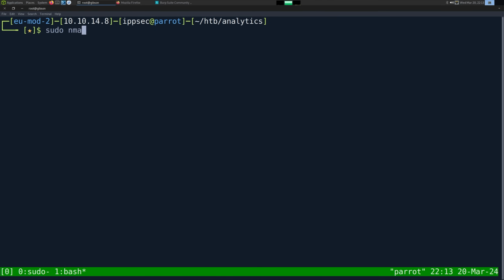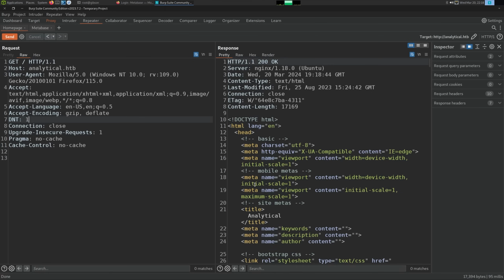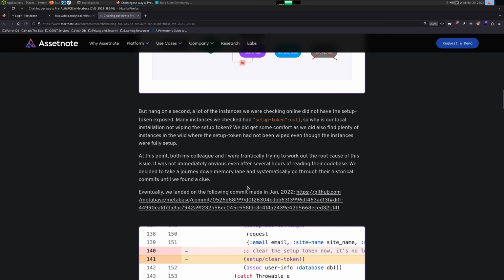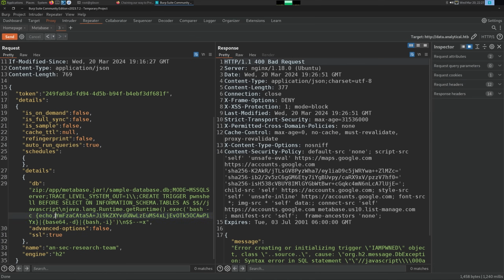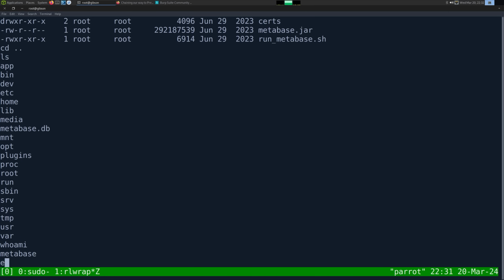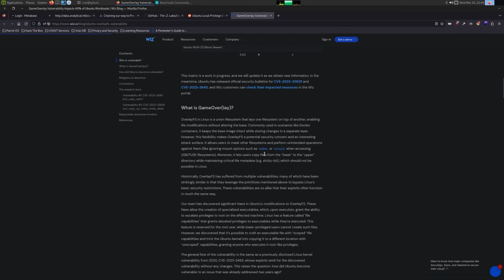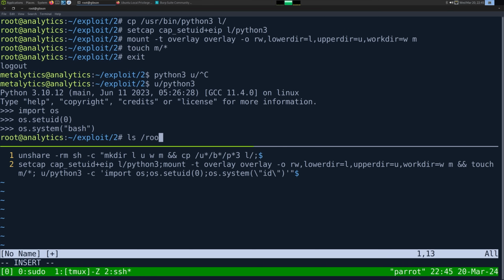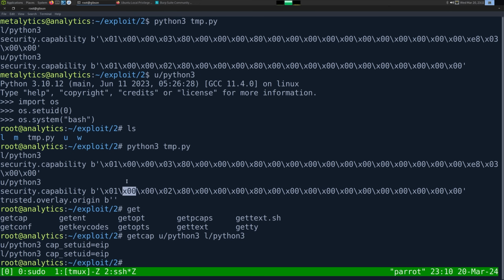HackTheBox - Analytics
0:00 - Introduction
01:00 - Start of nmap
03:20 - Discovering Metabase, noticing the HTTP Headers are different. Checking TTL just to see if it decrements from the main web page.
07:00 - Searching for an exploit for metabase, then enumerating version
09:30 - Manually exploiting Metabase by pulling the setup-token, then getting injection on the /setup/validate endpoint through the JDBC Driver
15:50 - Reverse shell returned
18:30 - Discovering credentials in the environment variables, then ssh into the box
20:12 - Googling the kernel to discover its vulnerable to GameOverlay
24:00 - Explaining the gameoverlay exploit (CVE-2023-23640, CVE-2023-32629)
25:50 - Stepping through the exploit manually to understand how the overlay fs works, and what the exploit did to abuse it
28:10 - Looking into the permissions of the binaries that were created